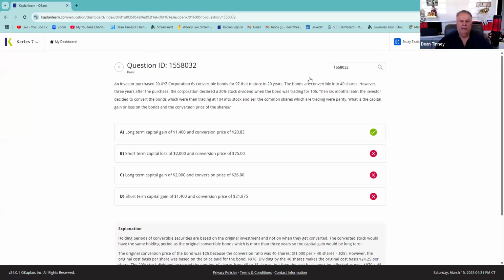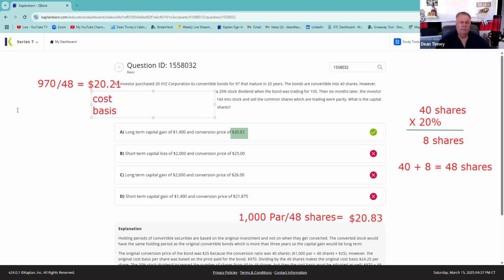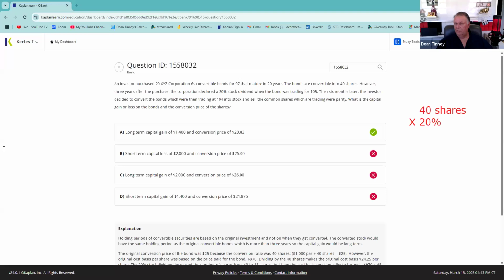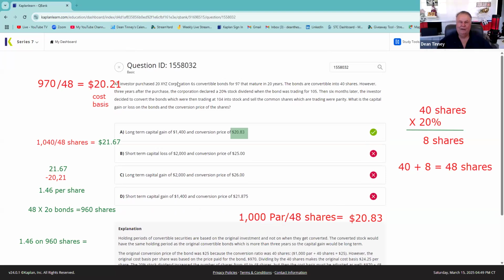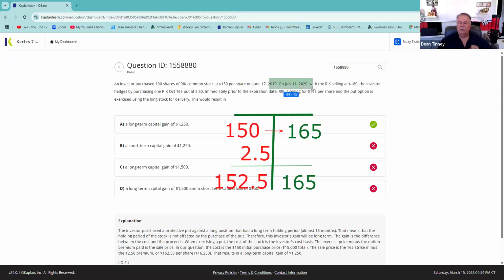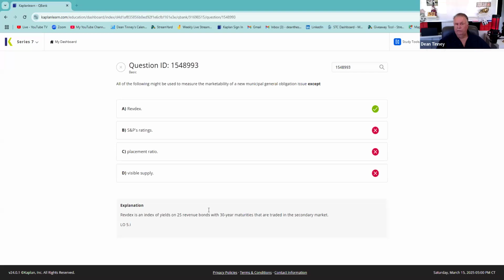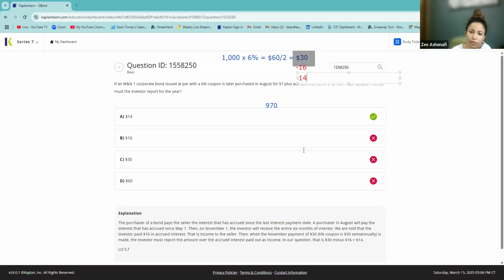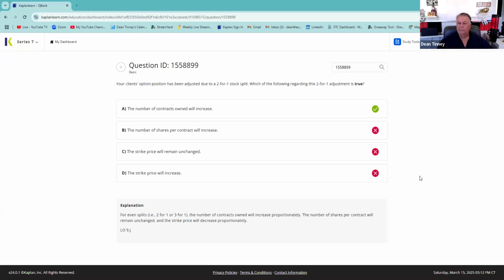Series 7 Exam Coaching Call Replay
Summary
Convertible Bond Calculation and Test Strategies
Dean conducts a coaching call with Zee, focusing on a complex question about convertible bonds. He walks through the calculation process step-by-step, explaining how to determine the new conversion ratio after a stock dividend, calculate parity, and find the long-term capital gain. Dean emphasizes the importance of working with smaller numbers initially and dealing with the total number of bonds at the end. He also discusses test-taking strategies, suggesting that for such complex questions, it might be better to guess and move on if time is limited.
Options Trading and Tax Implications
Dean explains to Zee how to approach a complex options trading scenario involving the purchase of stock and a protective put option. He emphasizes the importance of recognizing when to exercise the put option and how to calculate the resulting profit. Dean also clarifies a misconception Zee had about the tax treatment of the transaction, explaining that since the stock was held for more than a year before buying the put, it doesn't interrupt the long-term holding period. The discussion concludes with Dean reiterating the importance of reading the study materials thoroughly.
Municipal Bond Taxation Explained
In the meeting, Zee and Dean discussed a tax-related question about municipal bonds. Dean explained that only the coupon interest on a municipal bond is tax-free, and the yield to maturity (7%) is not entirely tax-free. He clarified that the taxable portion of the yield to maturity is the price appreciation, not the coupon interest. Dean also mentioned that if a municipal bond is bought at a discount and sold at a higher price, taxes are owed.
Municipal Bond Market Health Indicators
Dean explained the concept of marketability in the municipal bond market, focusing on the bond buyer and its role in forming syndicates. He clarified that the Revdex index, which measures 25 revenue bonds with 30-year maturities, is an indicator of market health. Dean also discussed the placement ratio, which measures the percentage of bonds sold out of those offered, and the visible supply, which represents new municipal bonds coming to the market in the next 30 days. He used examples of his personal car collection and off-grid truck purchase to illustrate the concepts.
Financial Concepts and Tax Implications
Dean and Zee discussed various financial concepts and scenarios, including bond purchases, tax implications, and stock splits. They clarified that buyers of bonds pay sellers the dollar amount of accrued interest, and that this amount is taxable. They also discussed the concept of accretion in 0-coupon bonds, where the cost basis is adjusted annually. Dean emphasized the importance of recognizing these financial concepts and their tax implications. They also touched on the topic of stock splits, explaining that the cash equal to the aggregate exercise price never changes, and that the multiplier adjusts for odd splits.
Paid Student Benefits and Coaching Calls
Dean and Zee discussed the benefits of being a paid student, including access to free coaching calls and paid office hours. Dean clarified that these benefits were exclusive to paid students and demonstrated how to register for the upcoming office hour. They also discussed the upcoming Q&A jam session. Dean advised Zee to focus on the more challenging questions during the coaching call and encouraged her to attend the office hour next week.